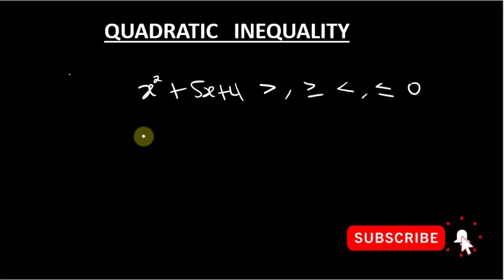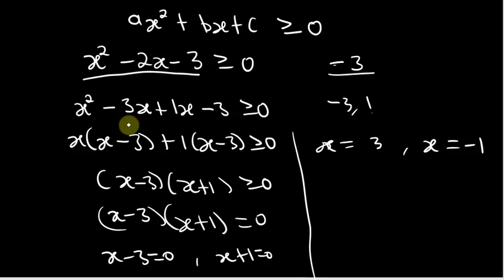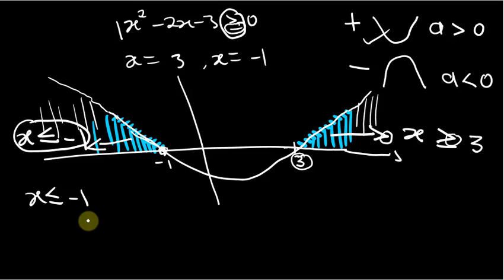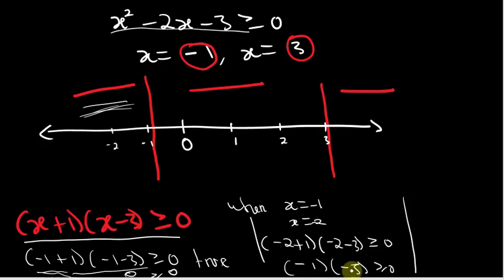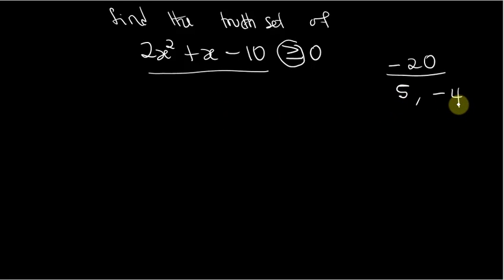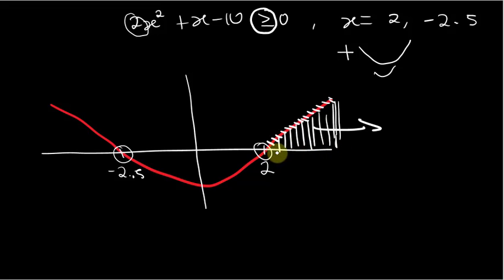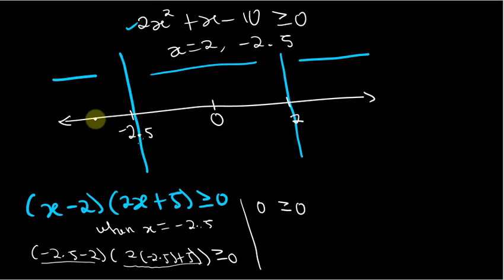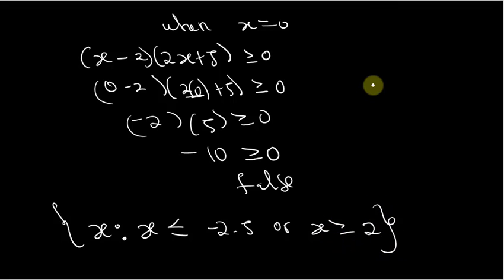Quadratic Inequality (part 1)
In this video, you will get to know how to find the truth set of a quadratic inequality.